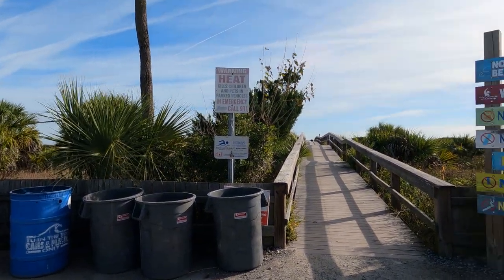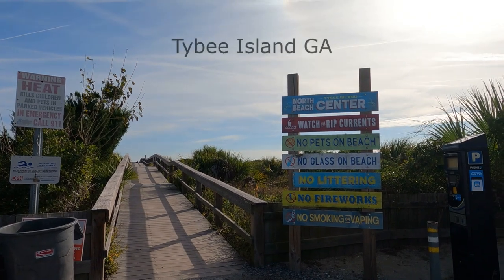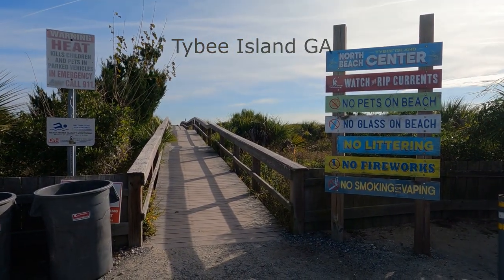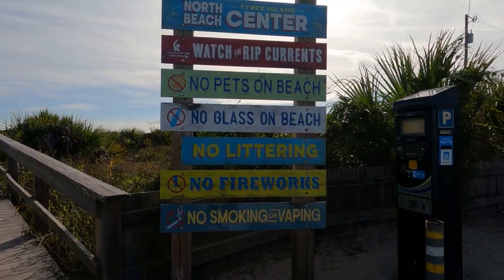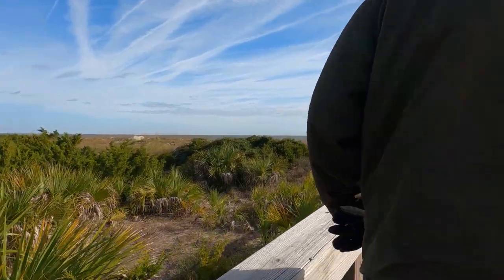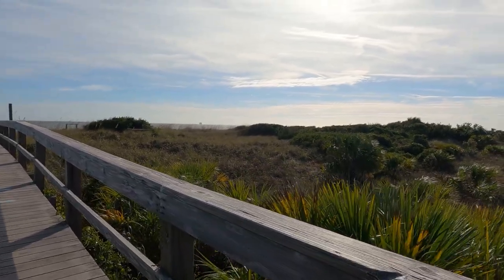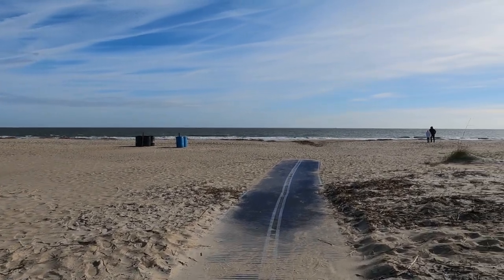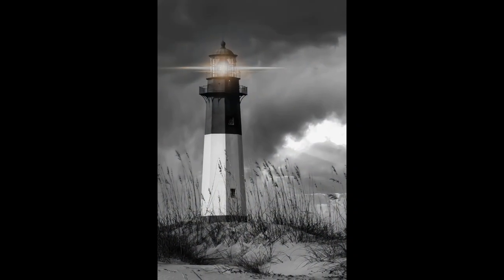Tybee Island Beach, Light House, Container Ships Coming Into Port, Must See Places In Georgia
If you would like to visit my Art Gallery and see more of the Light House on Tybee Island click the link here;

Plus Check out my blog or just stop by and say hello;

Sandra J’s Photography & Fine Art

THE POWER OF PHOTOGRAPHY, IT TELLS A STORY

I ALSO MAKE CUSTOM PET PHOTOS – If you are interested in having a photo made into a painting of your pet. Click - BOOK – when you visit my web site here;

Stop over and visit my ART GALLERY on my personal photography web page, I write a short blog 3 times a week and you can see all my latest photos, Love to See You There ;

Equipment Used:

✨📸 Panasonic Lumix FZ 1000 Camera
✨📸 Nikon D850 Camera
✨🎥 Go Pro 9 Photography Store;

🎀 SHOPPING You can find great gift ideas and Art Prints of my Wildlife and Nature Photographs at;

Thank You for Your Support; Proceeds from store purchases and donations all go to helping to improve this channels content.